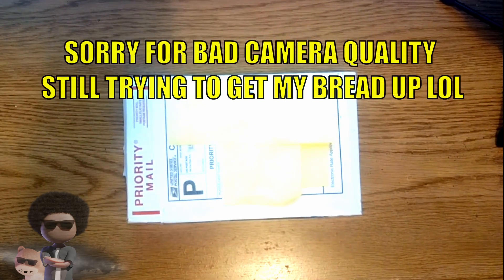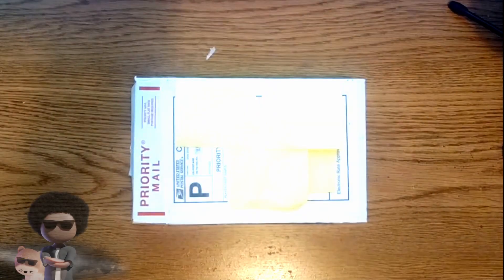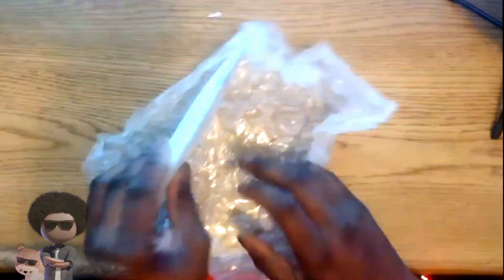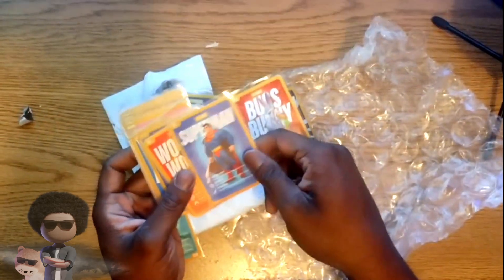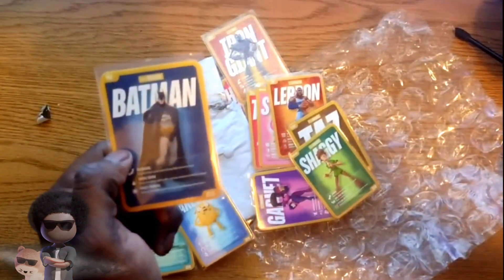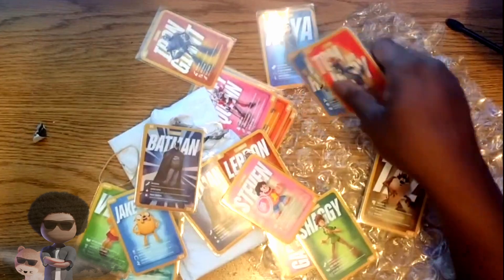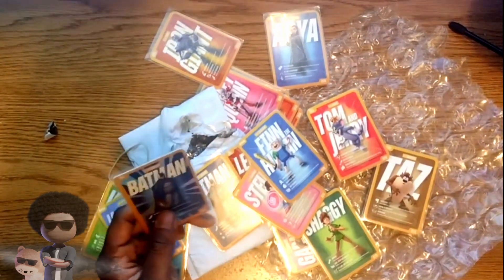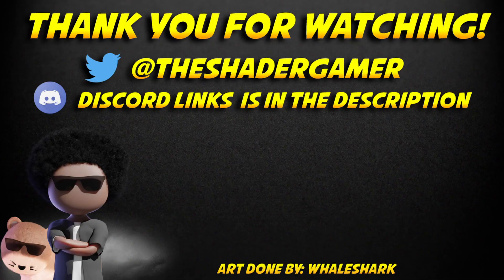MultiVersus SENT Me This, Thank You Player First Games Developers!!! LET'S GOOOOO (Also A RARE Item)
I DO NOT OWN THE ARTICLES, VIDEO FOOTAGE, & MUSIC USED IN THIS VIDEO THE MUSIC IS NON COPYRIGHTED AND ARTICLES ARE USED AS SOURCES.